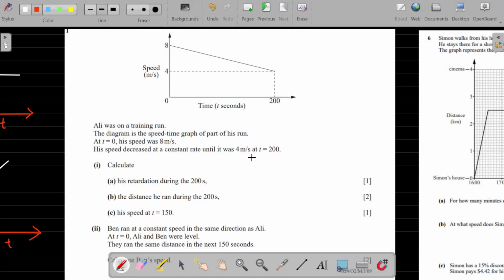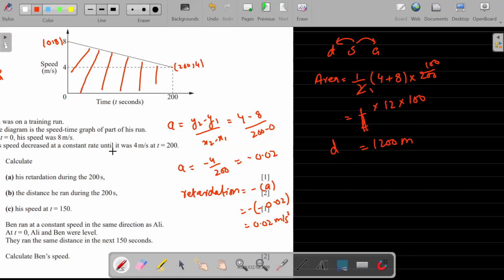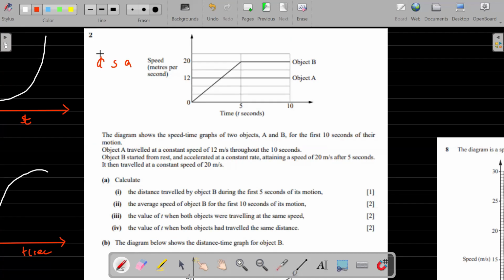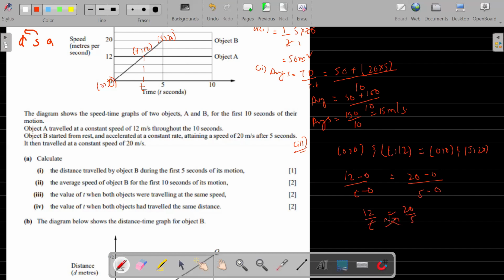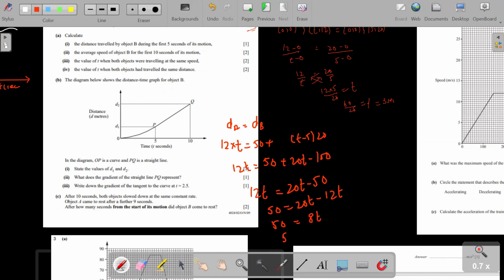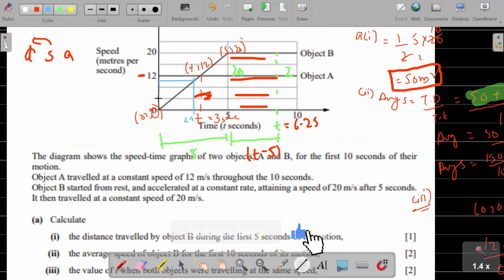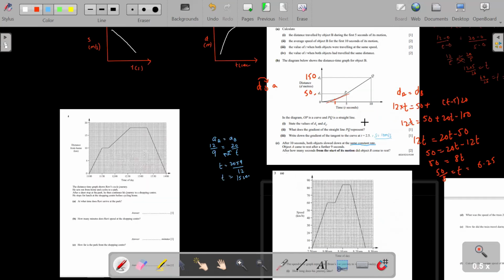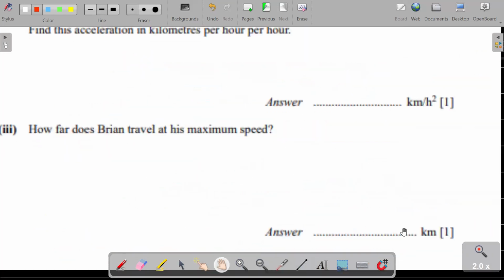O Levels Kinematics Lecture 3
Welcome to Lecture 3 of our OLevels Kinematics series by BlessEducation! 🚀 In this session, we dive into solving motion problems, understanding displacement-time and velocity-time graphs, and applying key Physics equations. This lecture is perfect for students aiming to ace their 🎯

✅ Topics Covered:
🔹 Understanding motion graphs 📈
🔹 Solving numerical KinematicsProblems 🧮
🔹 Real-life applications of Kinematics 🌍